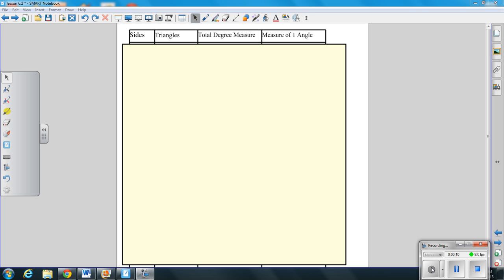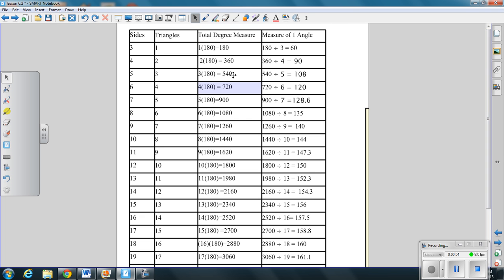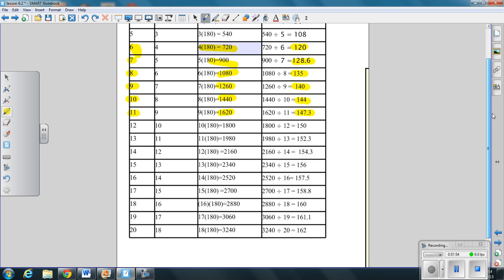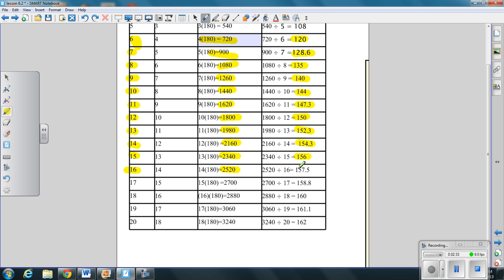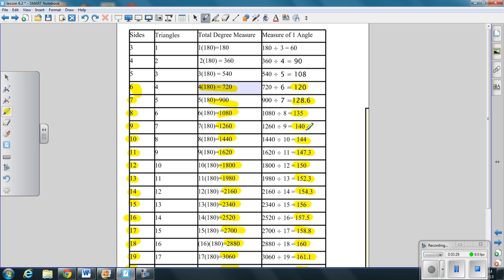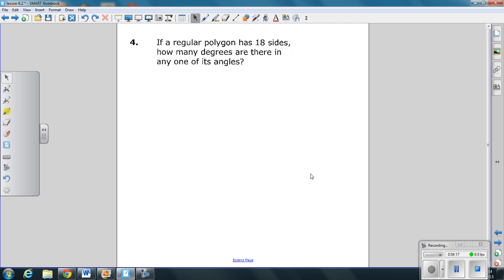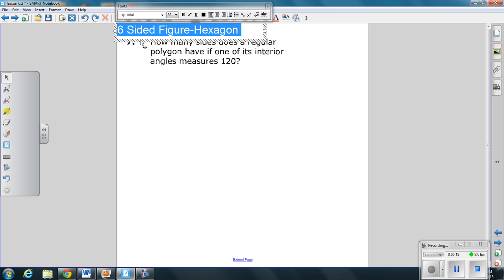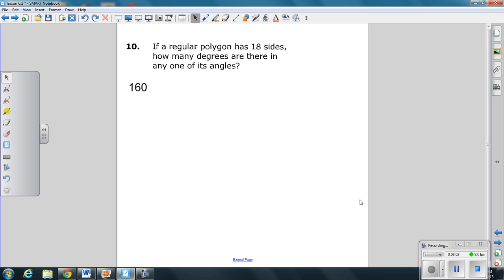Each Interior Angle-Worksheet 1 Solutions